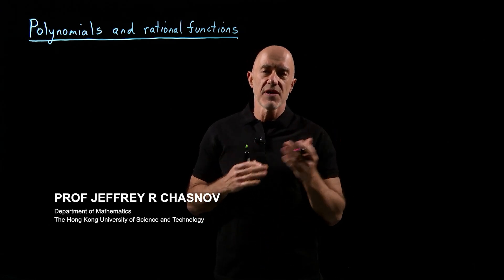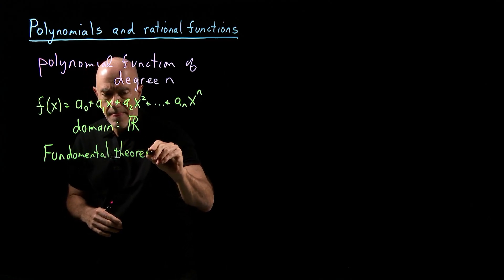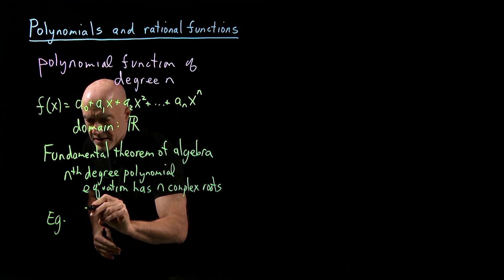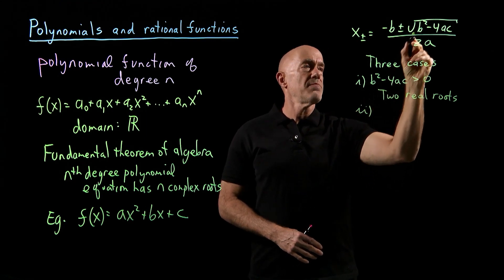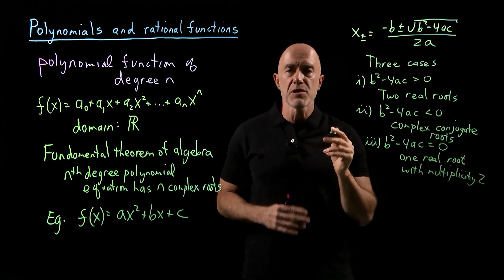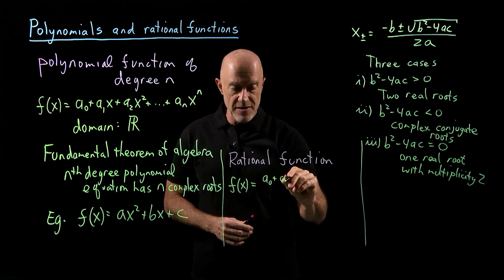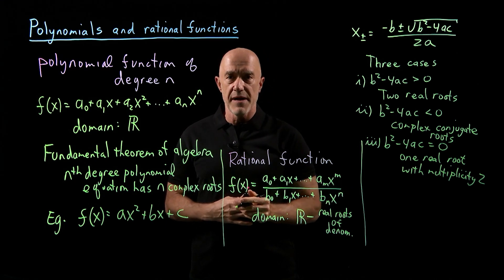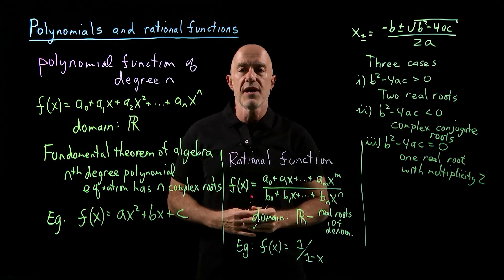Polynomials and Rational Functions | Lecture 5 | Calculus for Engineers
Explore the properties of polynomial and rational functions and their domain and ranges. Understand polynomial roots through the fundamental theorem of algebra and apply the quadradic formula for real and complex roots.